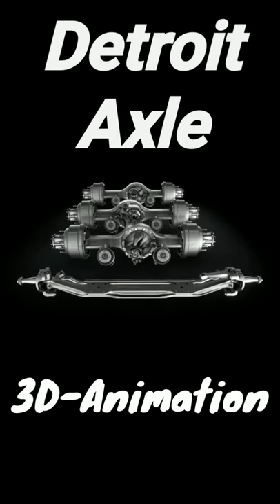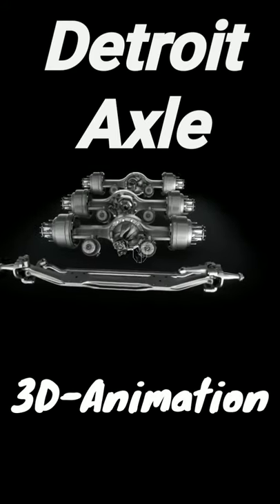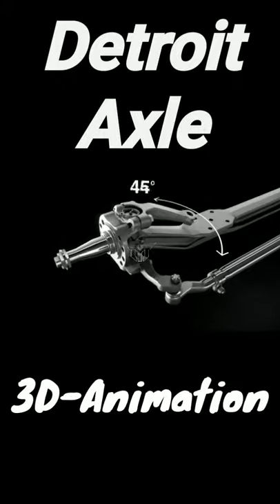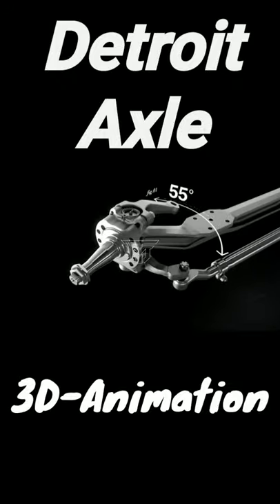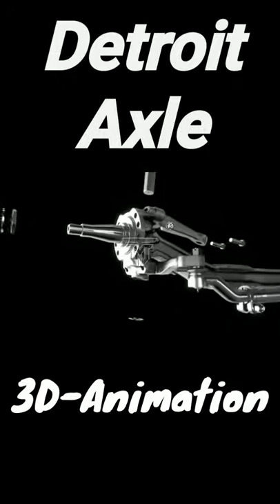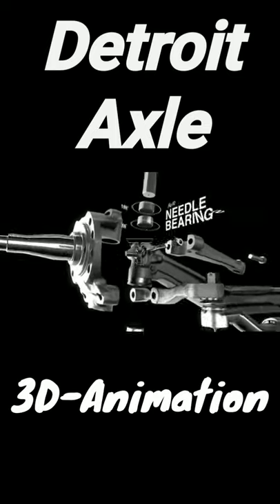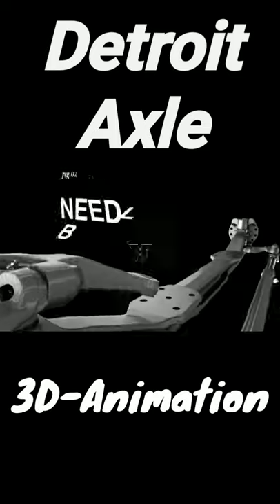Difference axle 3D - Animation explain